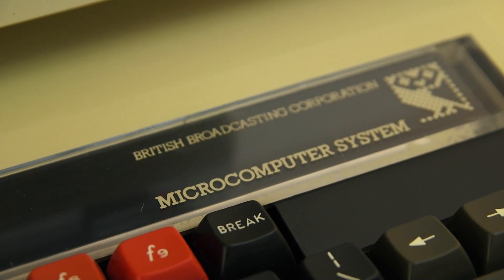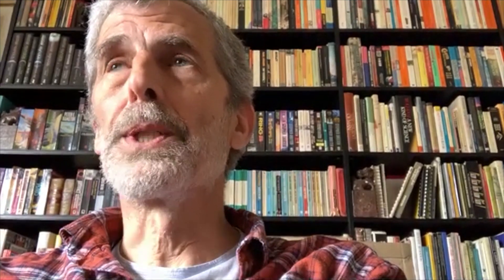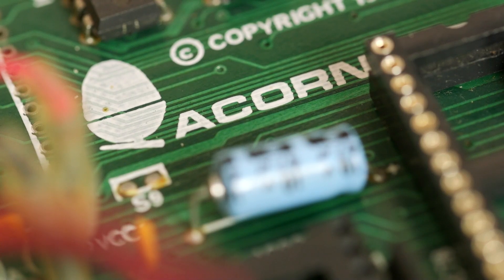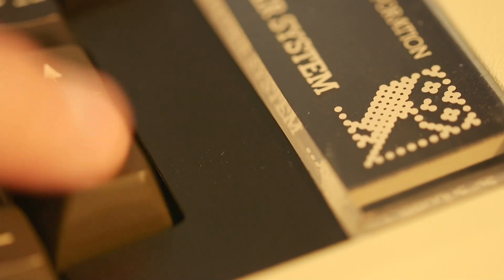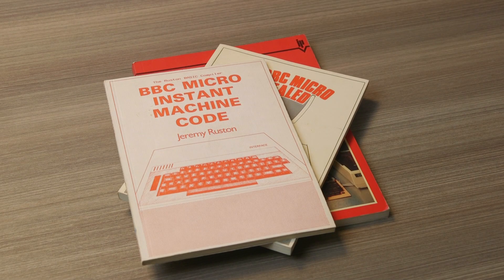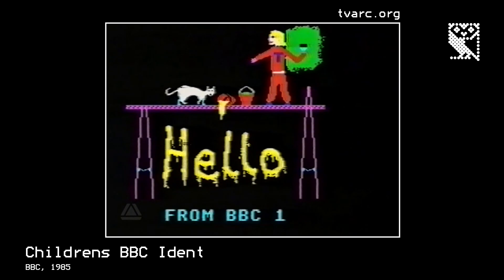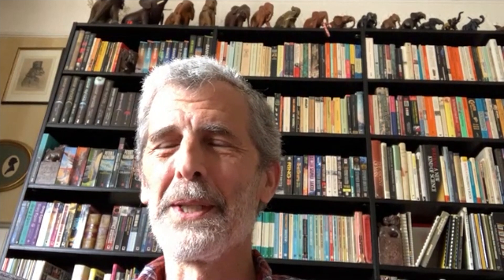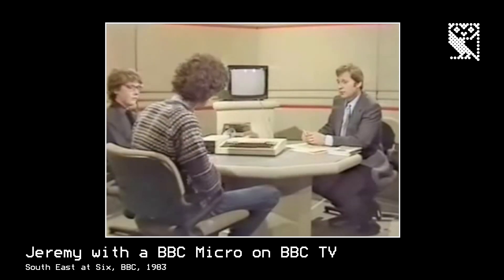BBC Micro at 40 - Jeremy Ruston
TiddlyWiki founder Jeremy Ruston relives his passion for the BBC Micro as a teenage computer enthusiast.